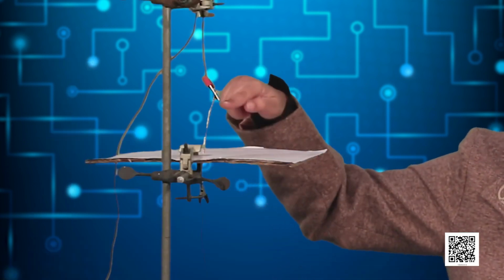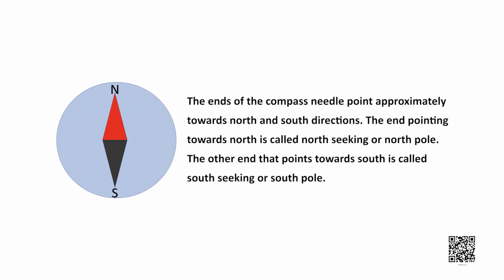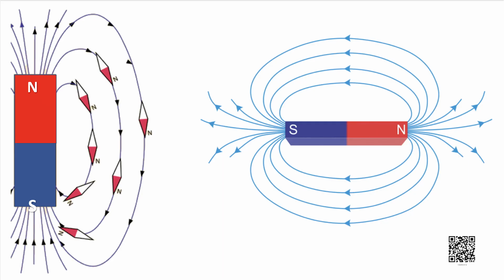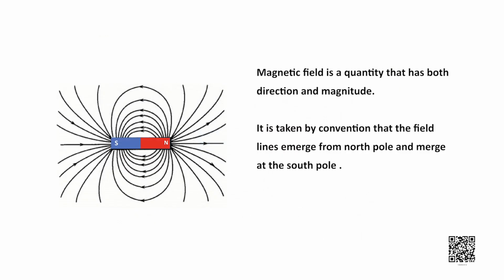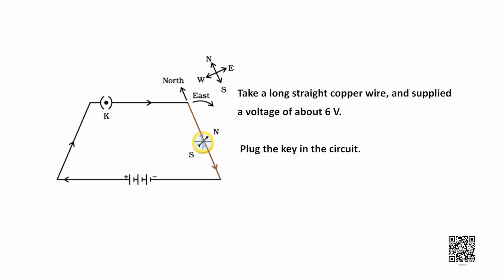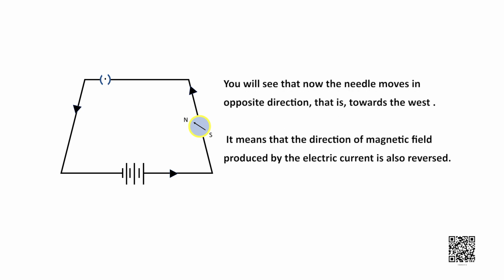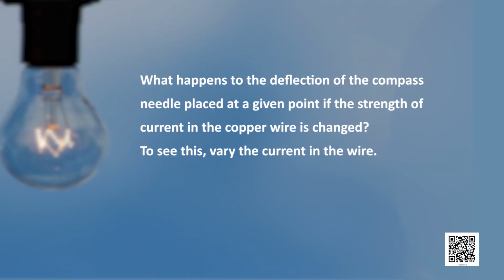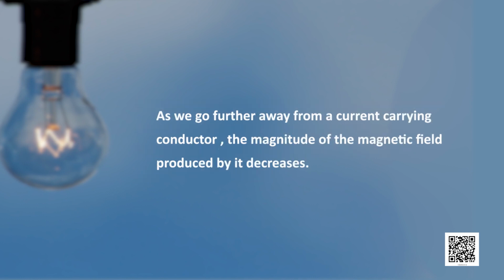Class 10 Science Chap 13 Magnetic Effects of Electric Current 1